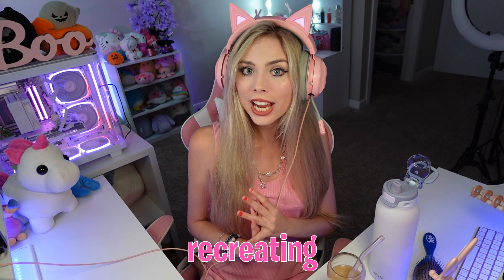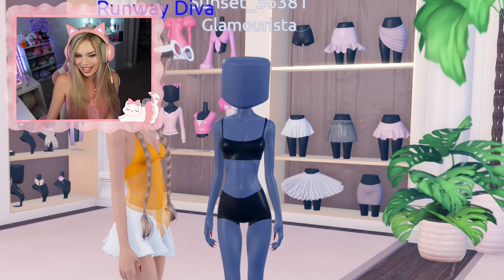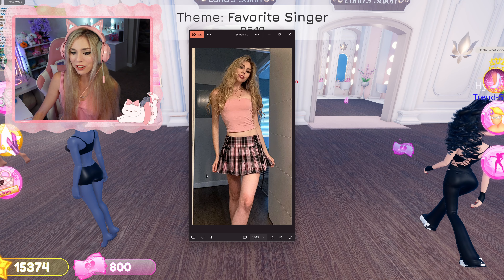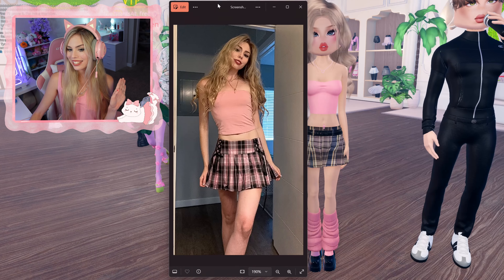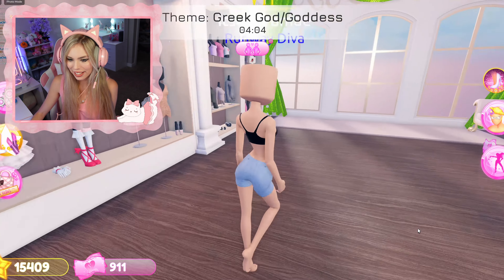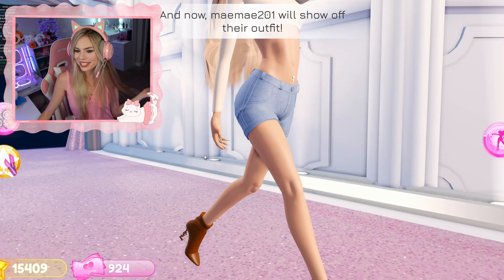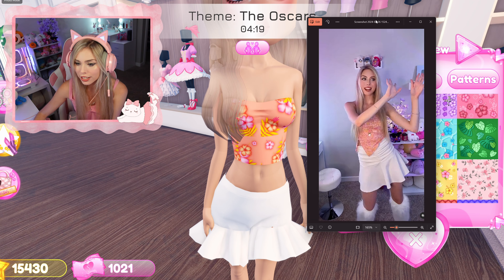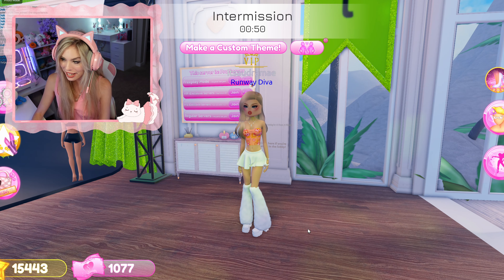Recreating my INSTA PICS on DRESS TO IMPRESS!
BECOME A MEMBER AND I'LL ADD YOU ON ROBLOX :D

SOCIAL MEDIA📸

Don’t miss my next LIVE stream!

🌟Roblox!🌟

Give a 👍 on my Facebook page!